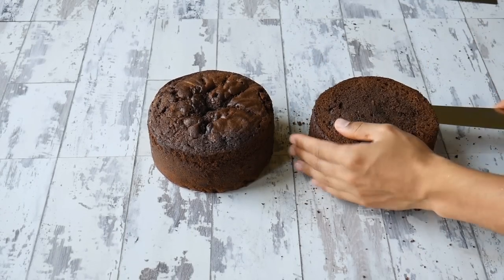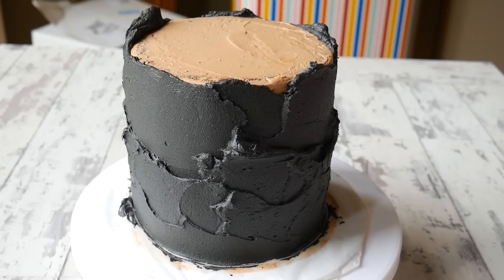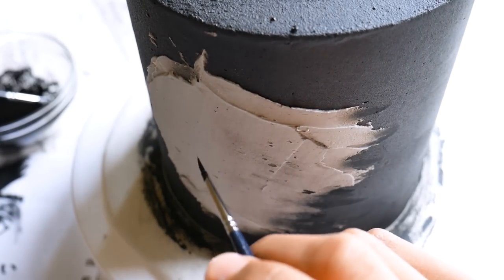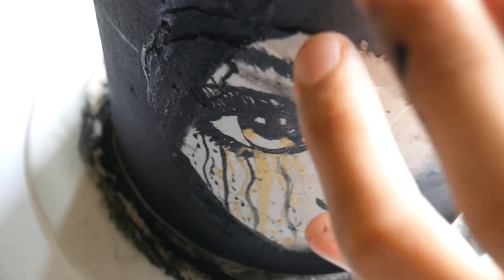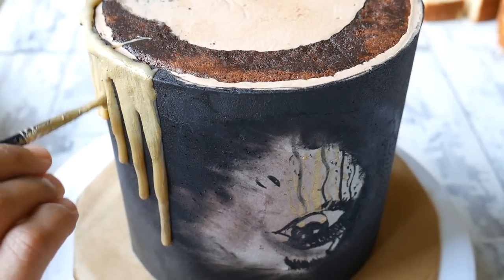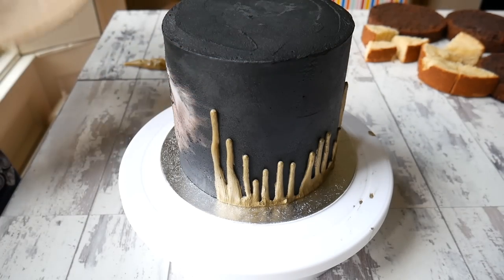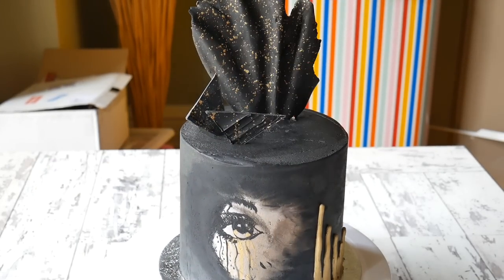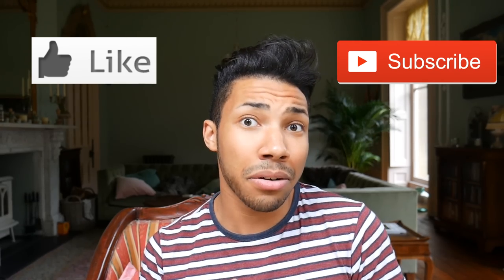CAMILA CABELLO CRYING IN THE CLUB INSPIRED CAKE | Black & Gold Painted Cake Tutorial | Acorn Bakes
Hey guys! So sorry this video is so long! It's mainly because I kept going on and on about how much I love Camila haha! and I'm sorry for your ears at the point in the video where I sing CRINGE!

So this cake is inspired by Camila Cabello's first solo single 'crying in the club' which I've listened to every single day since it came out! I'm so excited about Camila's solo career and I'm sure this won't be the last thing I do inspired by her.

The cake has four layers of chocolate cake, covered with black buttercream, my attempt of her face painted onto the cake from the crying in the club single artwork, upside down gold drips, gold macarons and black candy melt shards.

What do you guys think? Leave you opinions in the comment section :)

P.S if you have any suggestions to preventing a cake from sweating then please give me your advice as I've never come across it before :\

For the ganache:
-60g of white chocolate
-30ml of double cream
1. boil the cream and add you chocolate into it and let it sit for one minute.
2. Stir until smooth.